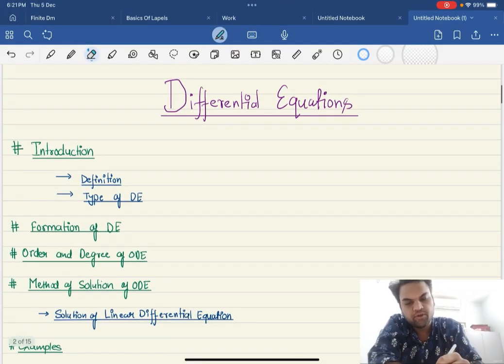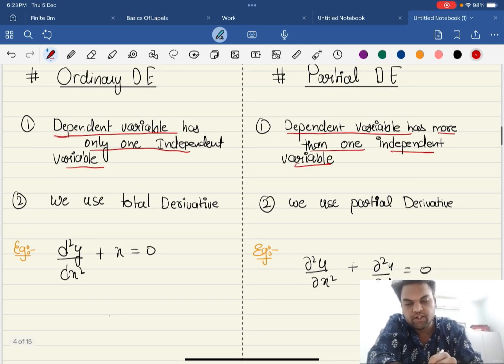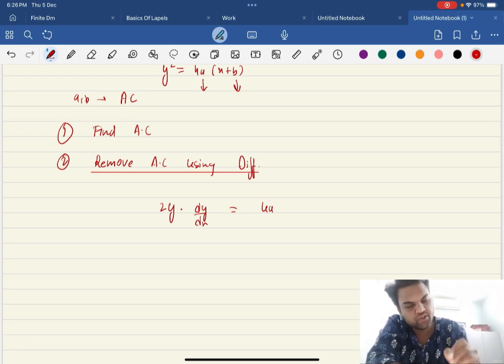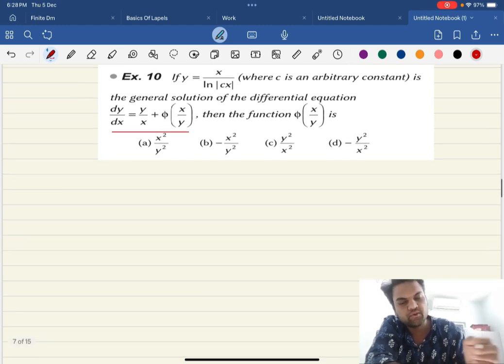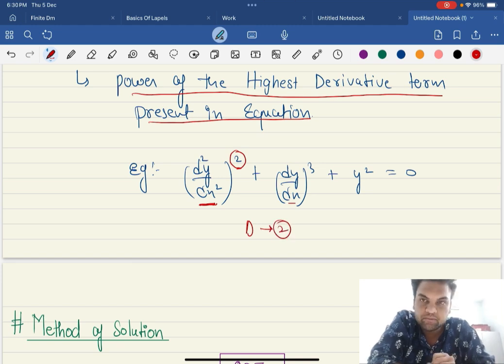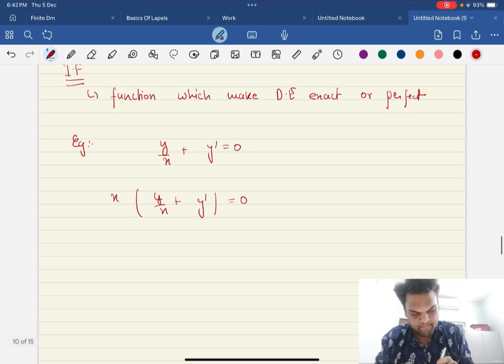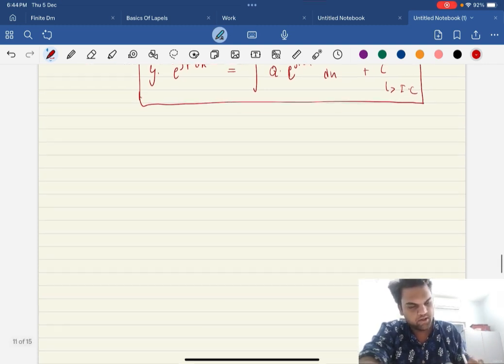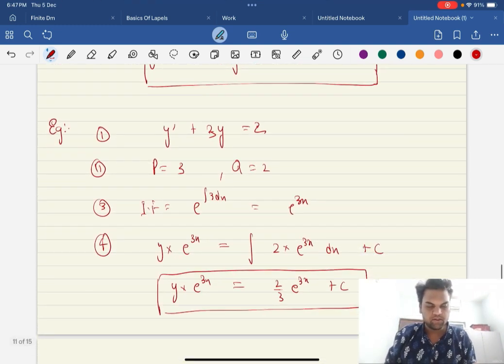differential equations basics